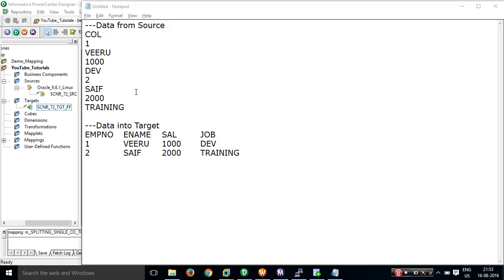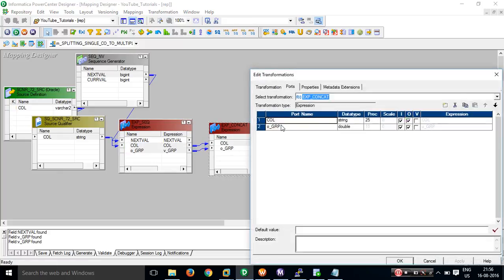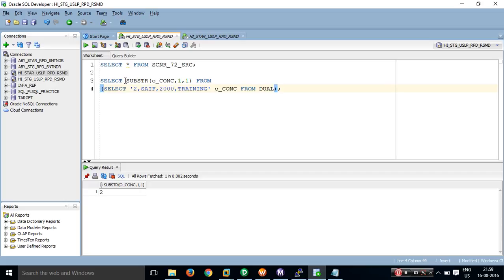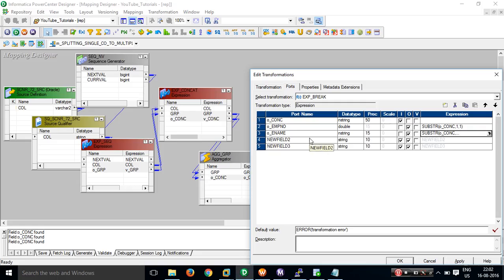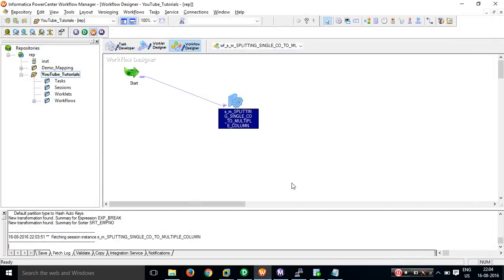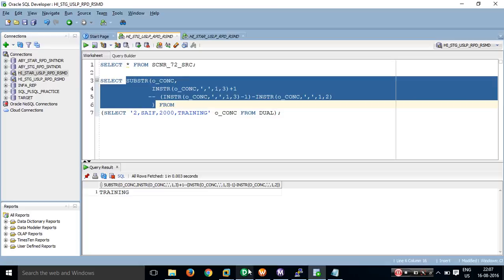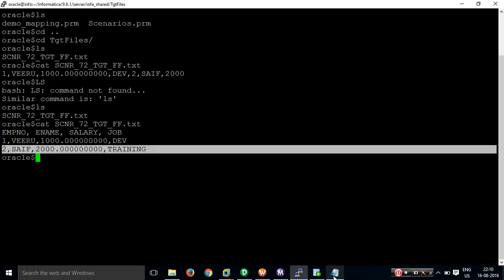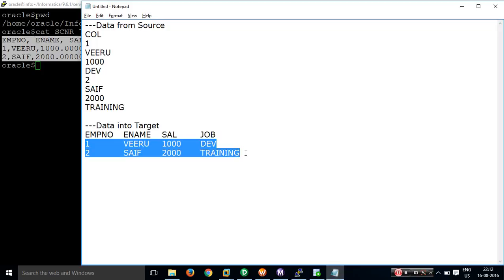Splitting Single Column into Multiple Columns